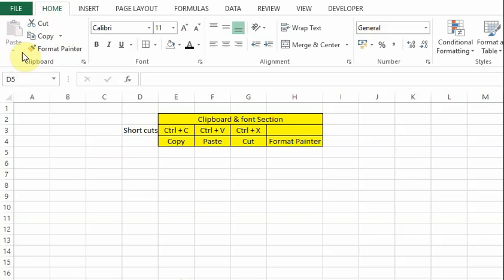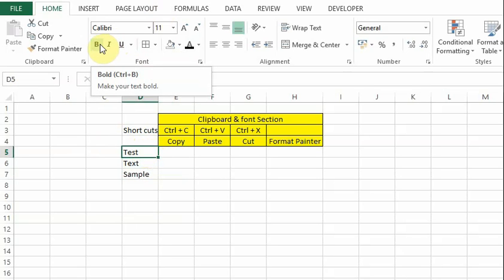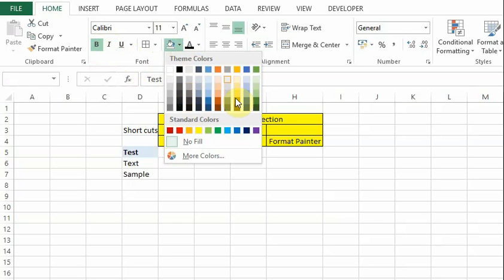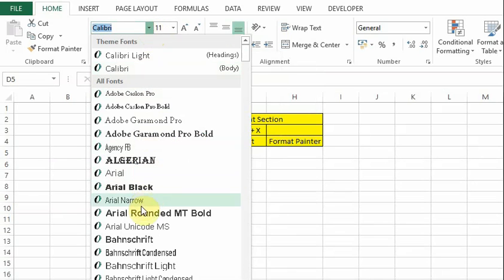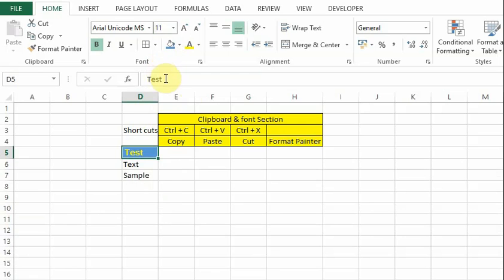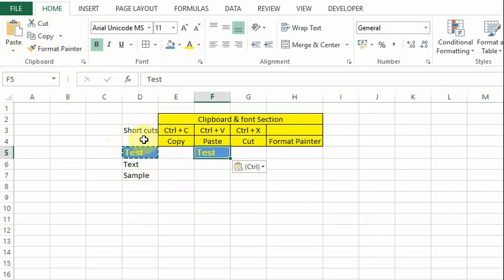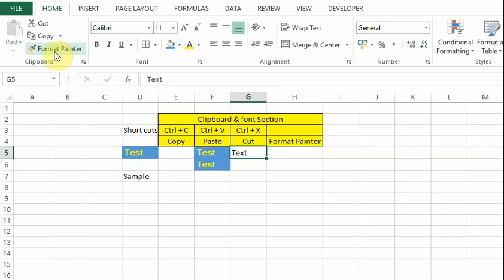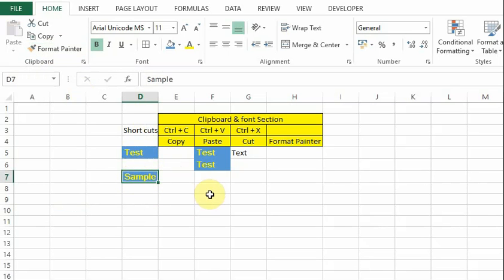Excel - Clipboard & Font section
Short video on how to use excel ribbon - Clipboard & font section.
Copy, paste, cut, format painter, excel, basics, bold, italic, underline, font size, font theme, short

excel
excel 365 tutoring
excel academy
excel animation
excel attendance sheet
excel band
excel calendar
excel championship 2022
excel commercial
excel course
excel dashboard
excel formula
excel hd
excel interview
excel jobs
excel jobs from home part time
excel number
excel query
excel saga
excel tutoring
excel ultimate